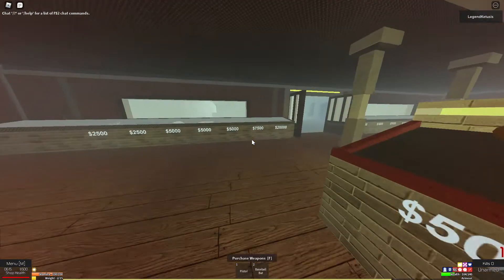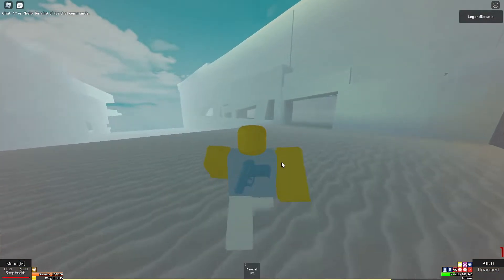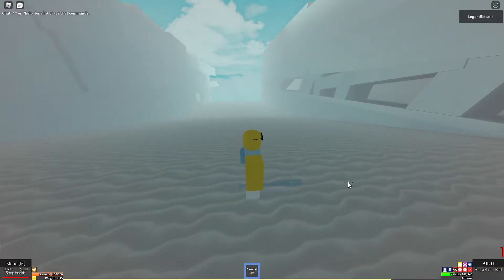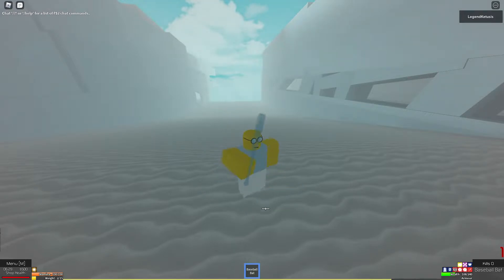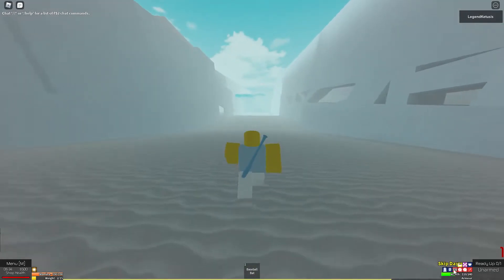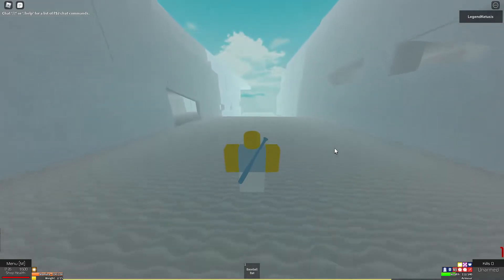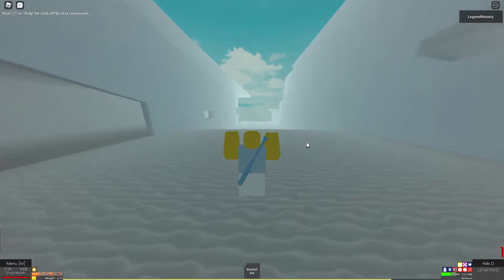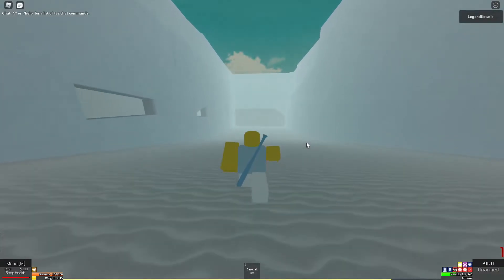testing melee berserker in a nutshell